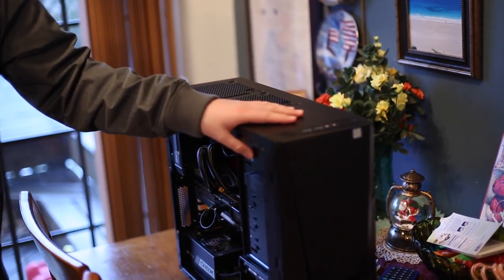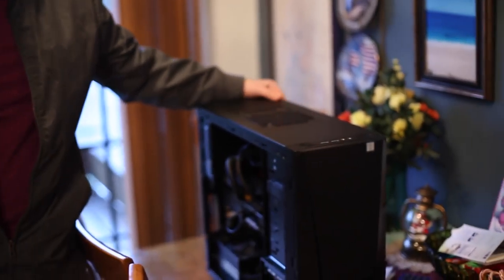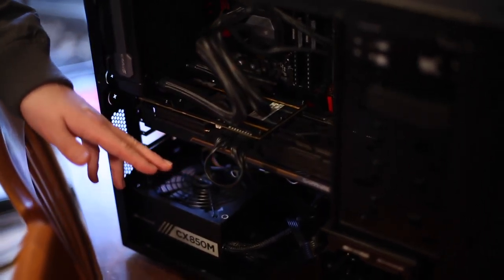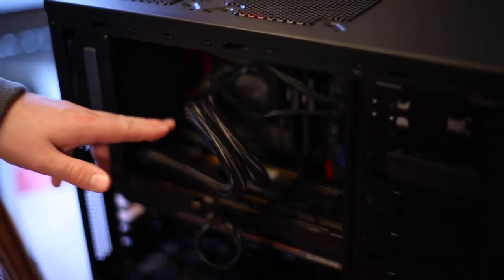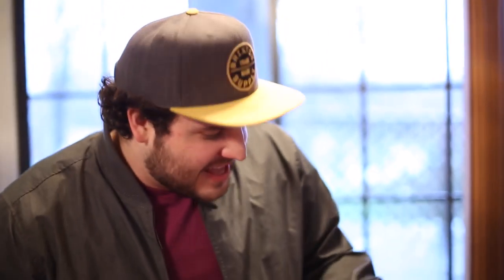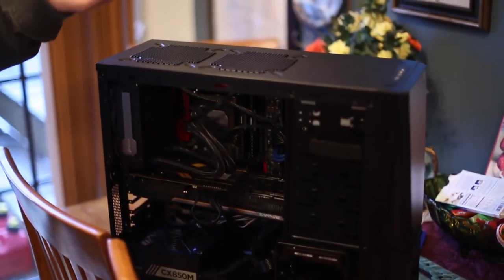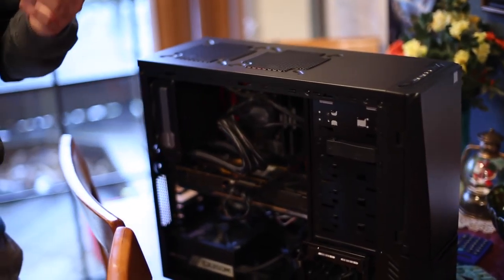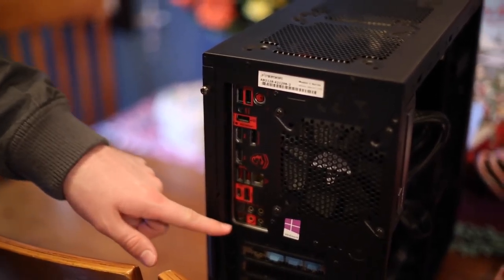My NEW Gaming Desktop! SICK AMD Graphics Card!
Loving my NEW setup thus far! Still learning about the PC side of things, but I think I'm on the right track!

You get a free copy of Star Wars Battlefront with your purchase right now too!

Vine @LEGIQN